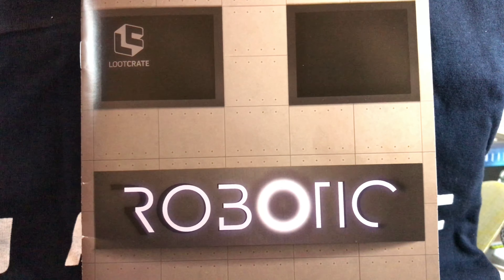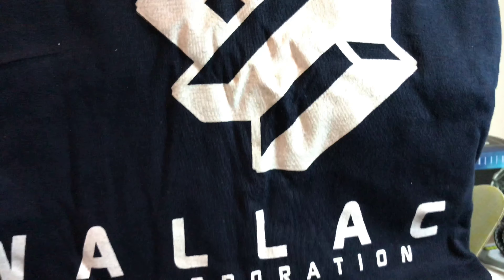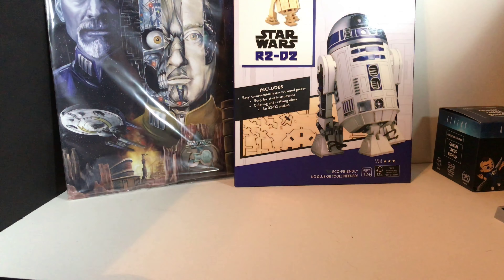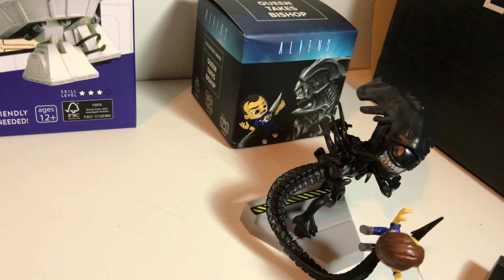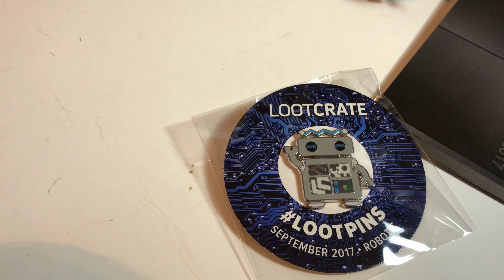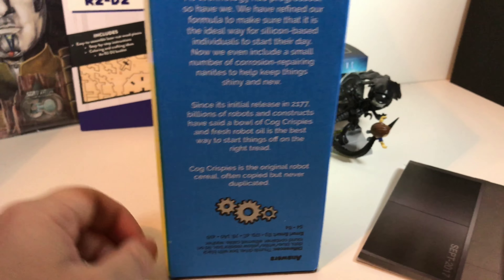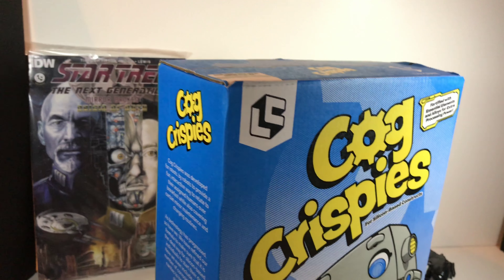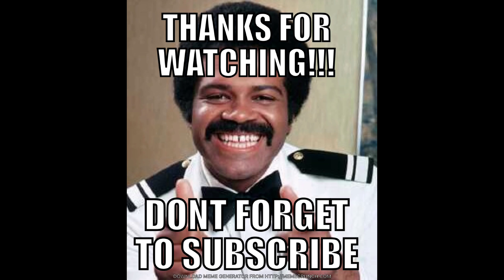SPOILER REVIEW OF THE SEP 2017 LOOTCRATE MONTHLY BOX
I review this months LootCrate box which IMO is one of the better ones they've had in months!